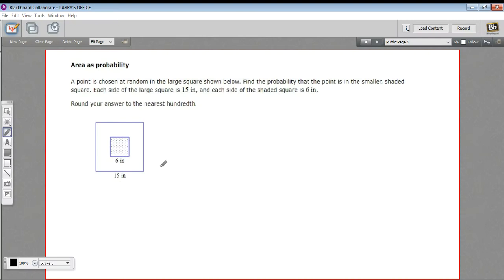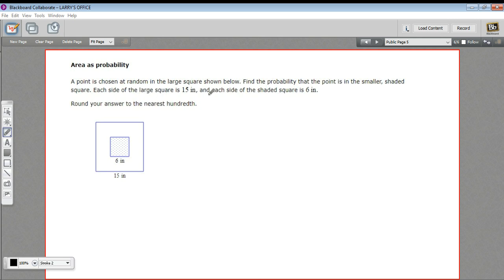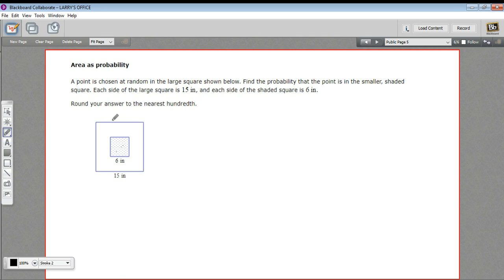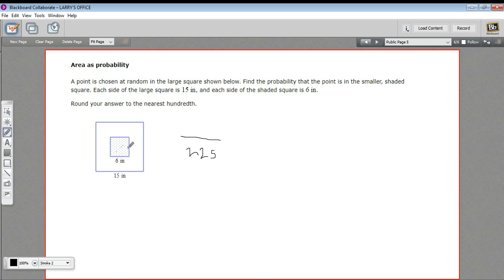Area as probability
How to solve problems that represent probability as area